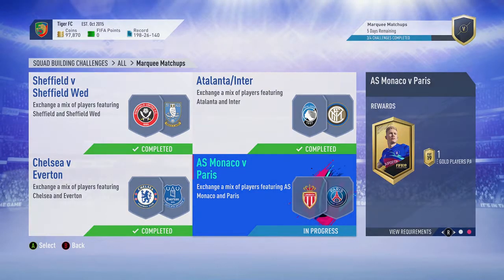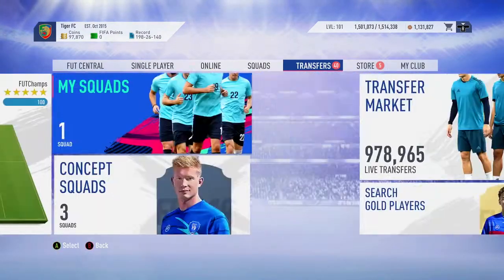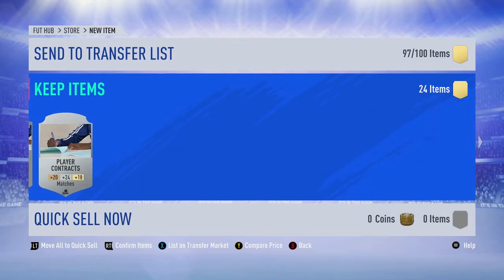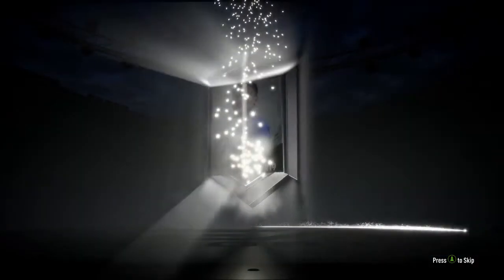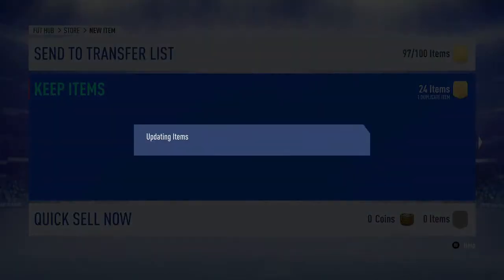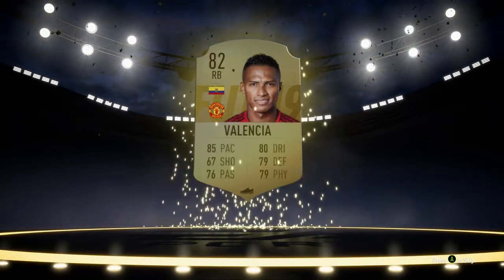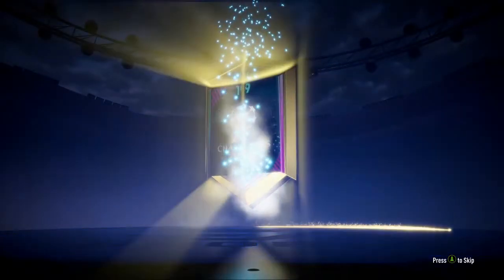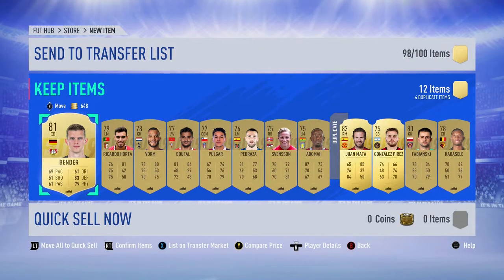FIFA 19 - Marquee Matchups SBC - Untradeables to Good Profit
FIFA 19  - Marquee Matchups SBC - Good Profit